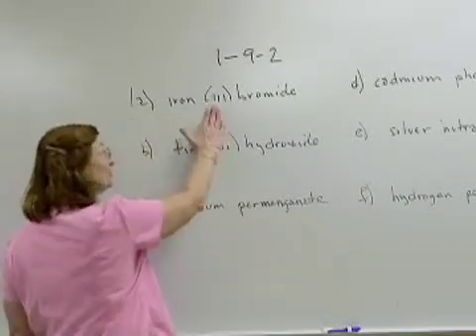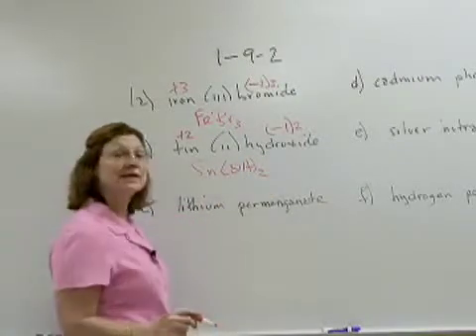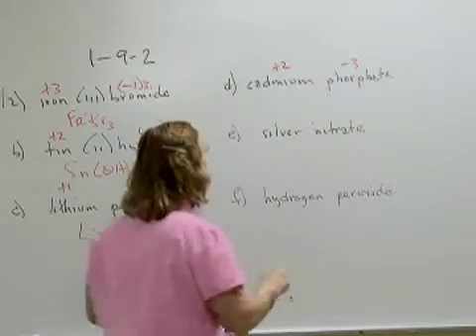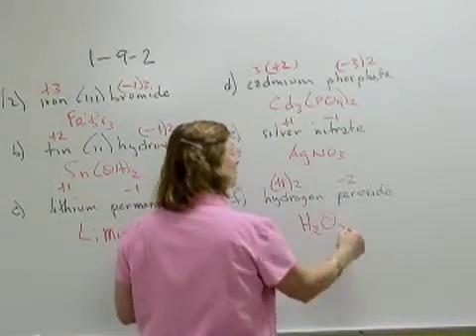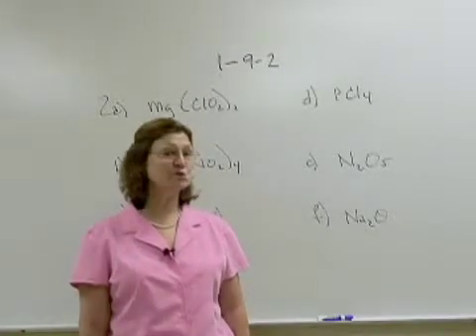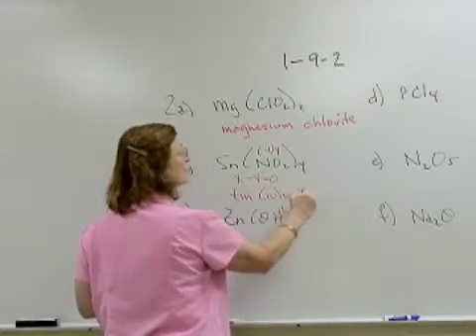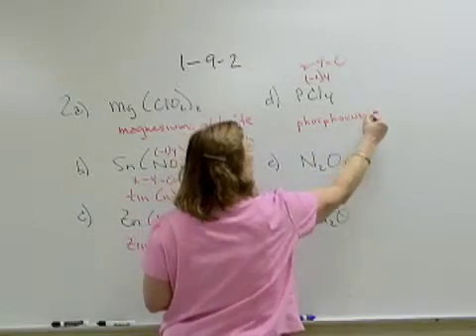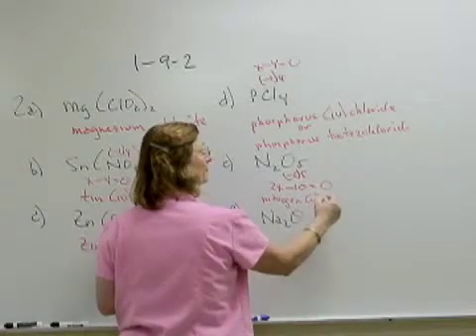1-9-2 Quarter 1 Week 9 Day 2